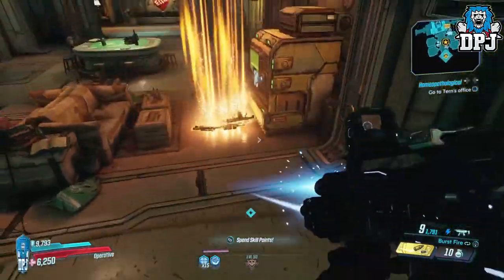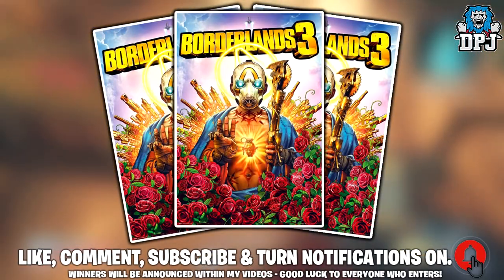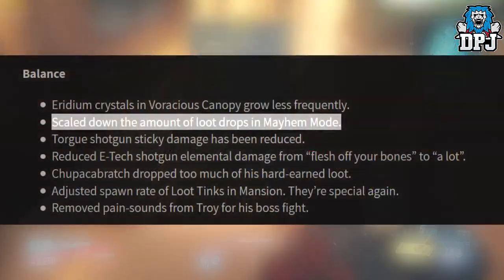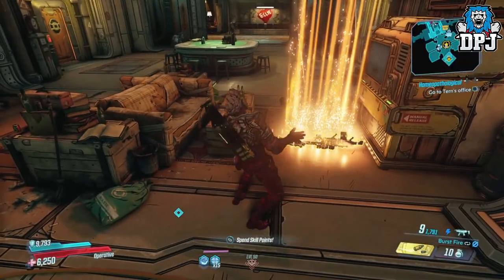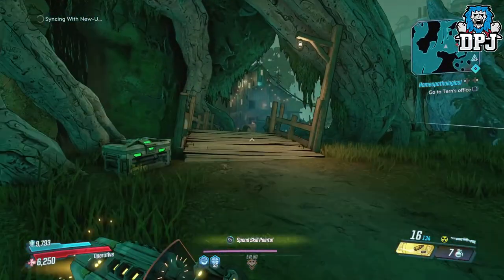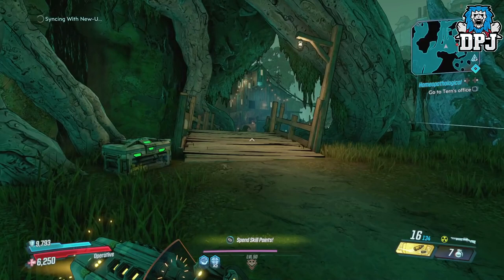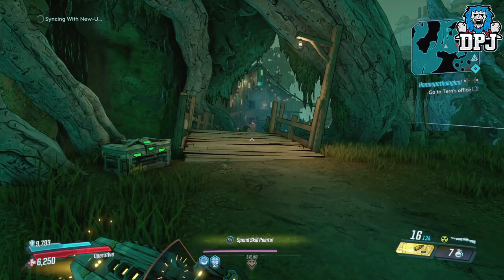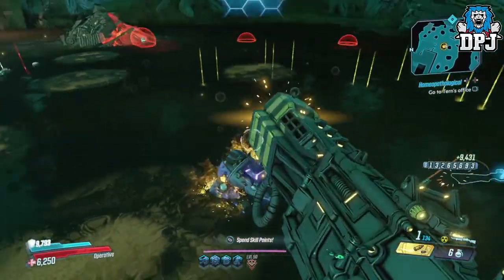Borderlands 3 - Insane Legendary Farm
About the game : Borderlands 3 is an upcoming action role-playing first-person shooter video game that is the sequel to 2012's Borderlands 2, and the fourth main entry in the Borderlands series.